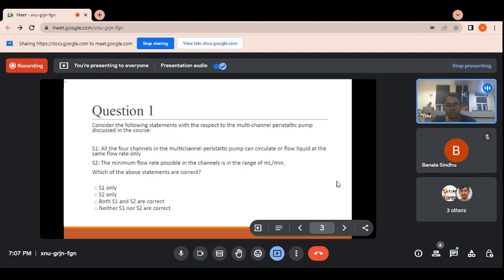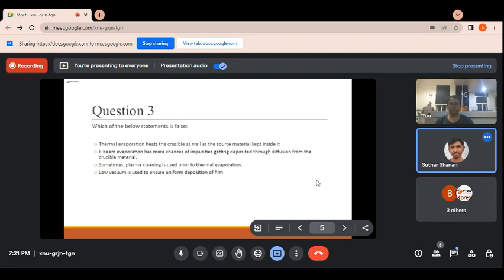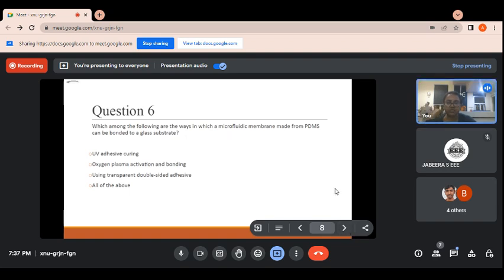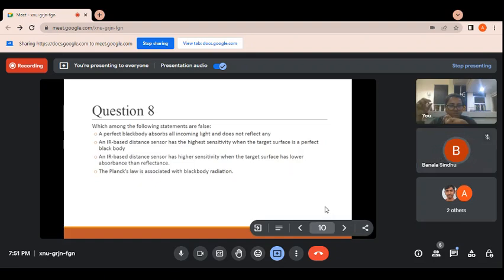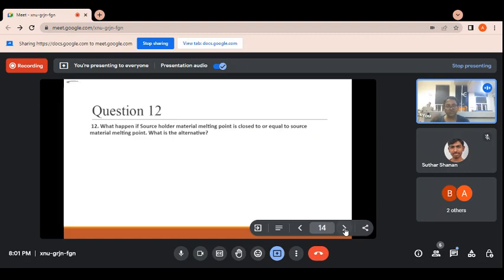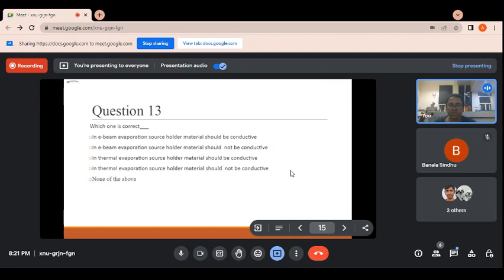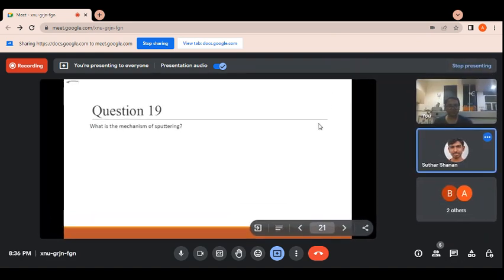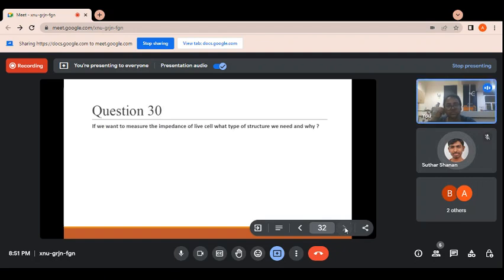week 7_Sensors and Actuators